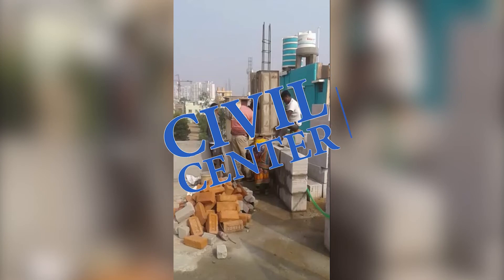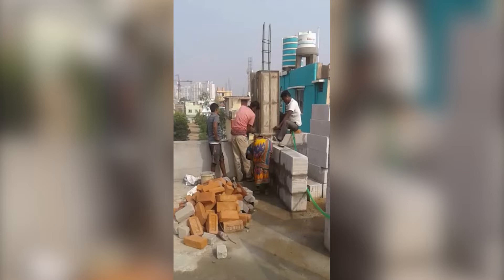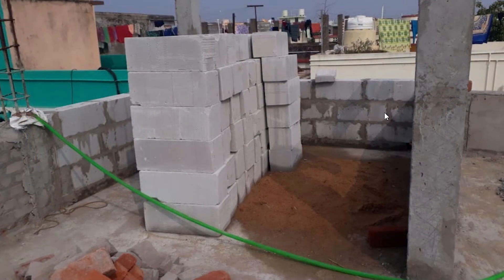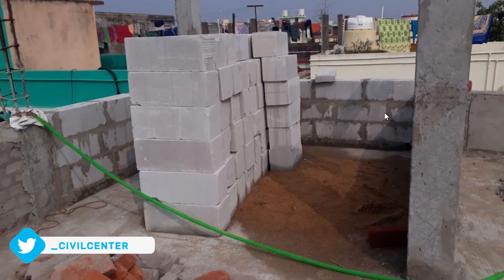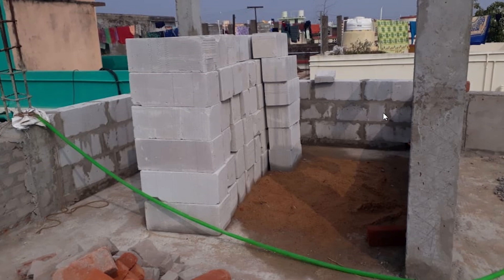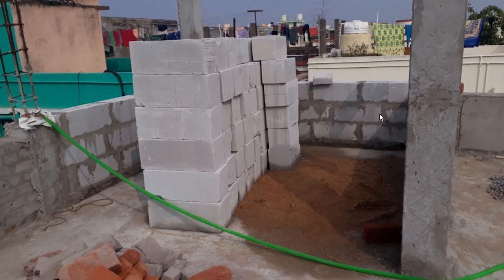AAC Blocks: Pros and Cons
In this video we have discussed about the advantages, disadvatages of AAC Blocks, which are widely used in masonry works. Building construction using these AAC blocks is becoming more popular gradually but some problems like cracks in walls appear when not executed properly, so I this video we have provided the solution to those problems as well, from the perspective of a building consultant.